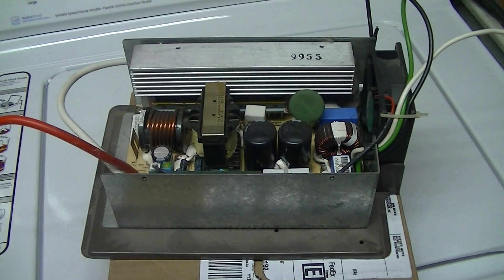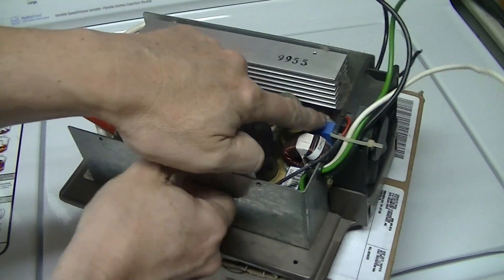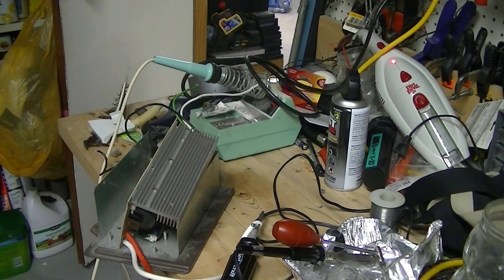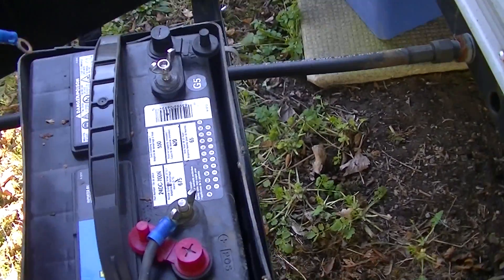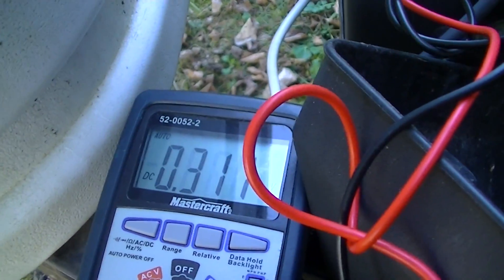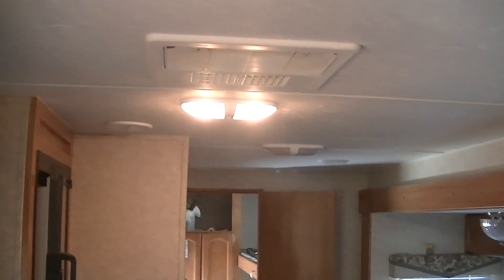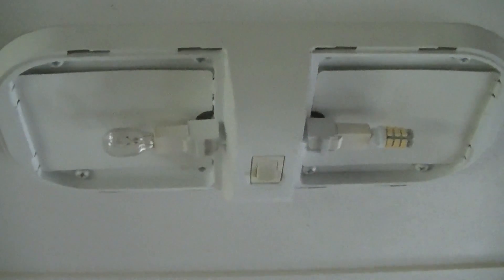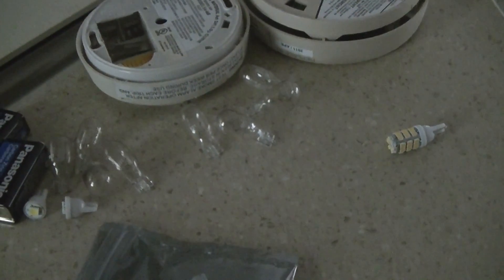WFCO 8900 Series Power Converter Trailer Power Supply Fix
Are the lights in your trailer starting to flicker or dim for no reason?  Could be that your WFCO 8900 series power supply is going bad.
In this video, I show you the most common problem... bad caps!
If you're handy with a soldering iron, you can fix it for probably under $30!  (A replacement unit costs about $200+)!
As with any electrical appliance, please use common sense and unplug both your AC & DC power before attempting any repairs!
Also, WFCO has an excellent video on how to remove the power supply for repair.
And lastly... don't forget to take pictures BEFORE you remove the power supply so that you remember where the wires go!
Now go forth and fix your power supply!